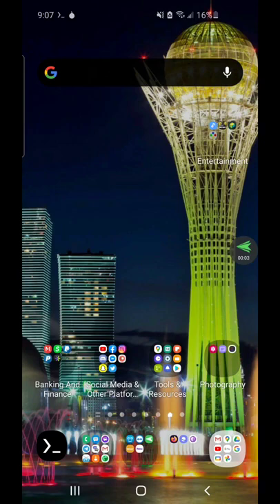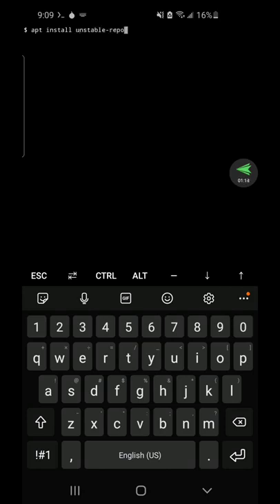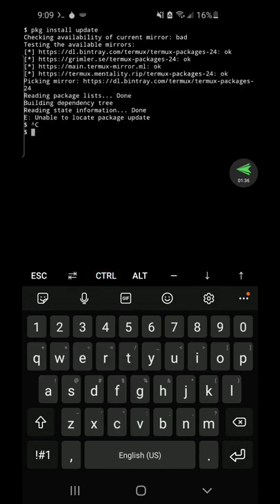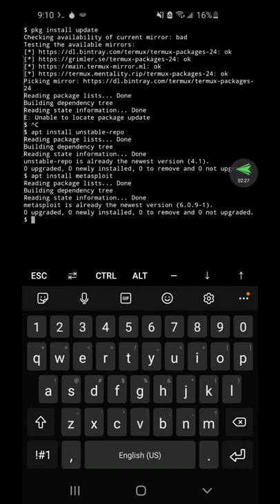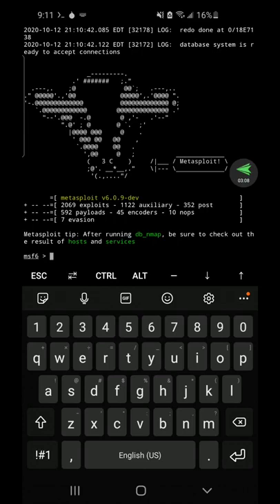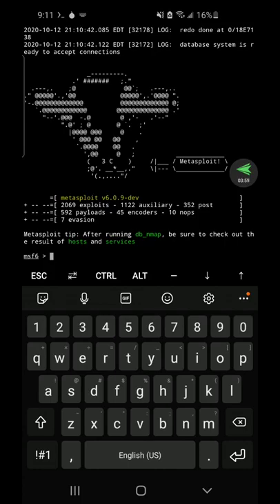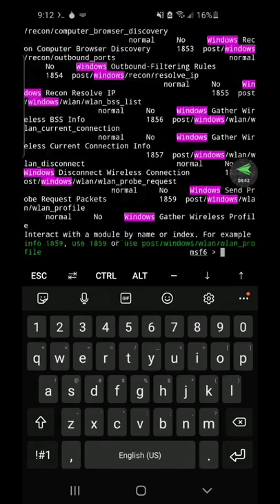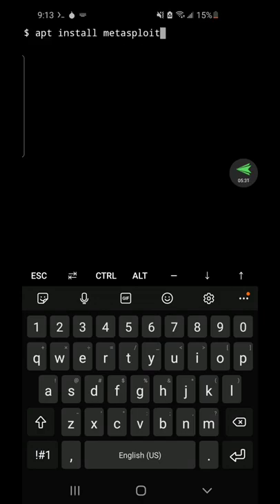Install Metasploit On Any Android Using Termux "The Easy Way No Errors!"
pkg install update

apt install unstable-repos

apt install Metasploit

msfconsole      "to start Metasploit"

if any error run apt-get update

apt-get upgrade

then let it install it can take awhile.

Get up to 175$ in crypto FREE by using my link! here is how just download the coinbase app then CLICK THE LINK BELOW to start and make a account then use coinbase learn to make FREE money or buy 100$ in crypto and get 25$ in BTC FREE AS WELL which can easily turn into 1000s of X amount dollars FREE if you hold it if you just want cash just cash out to your bank ANY TIME dont miss out on FREE MONEY or a LIFE CHANGING investment!

GET 3 FREE STOCKS from webull USE THE LINK BELOW TO CLAIM THEM just download webull app then click my link to make a account and get your free stocks!

Facebook Group & Page STEALTH DATA ZERO